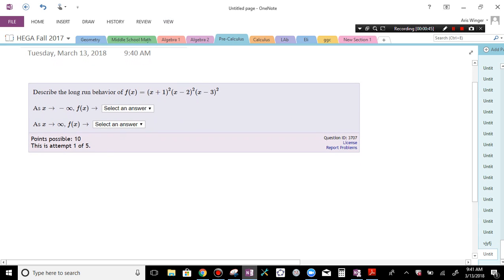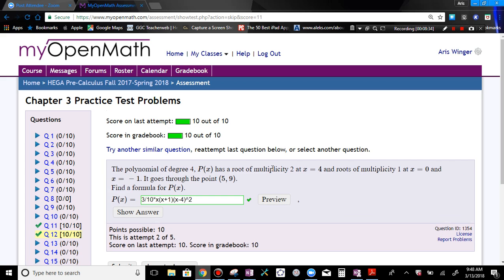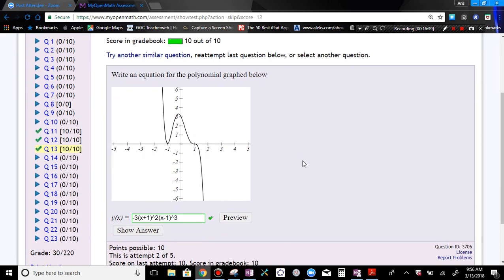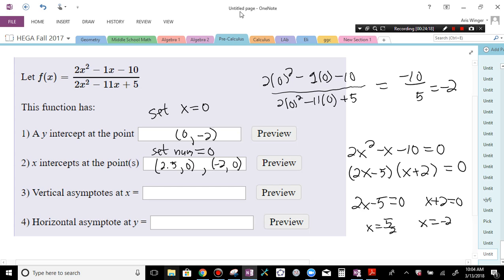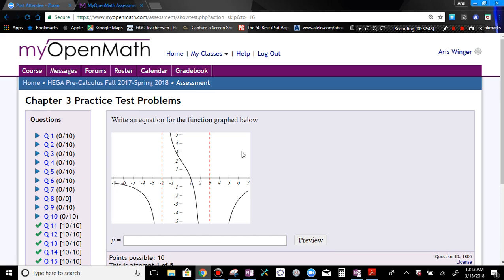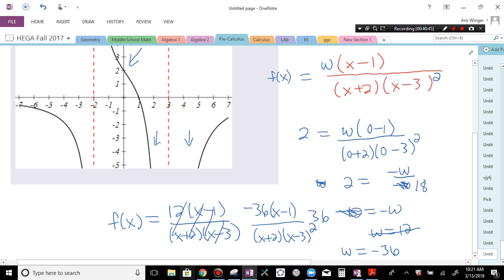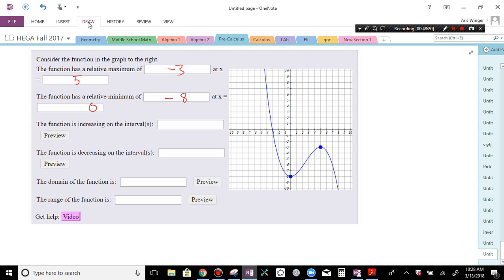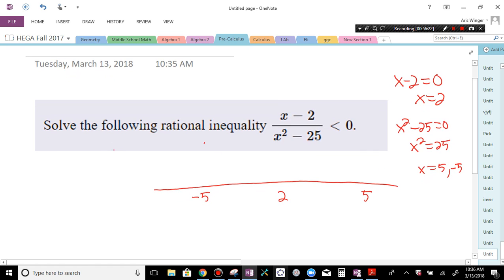Pre Calculus Review part 2